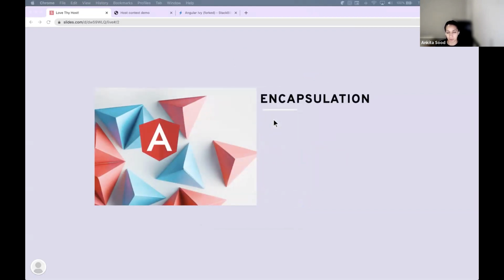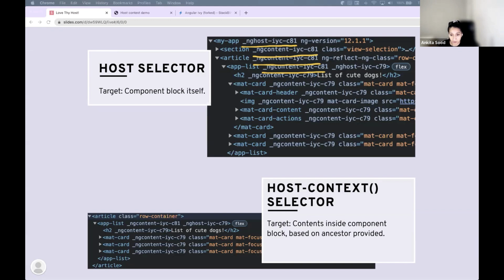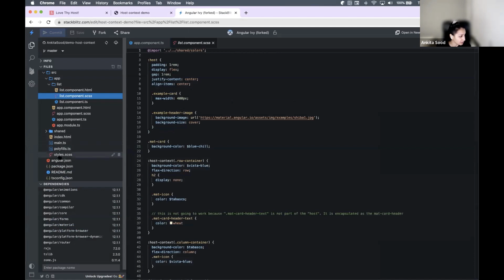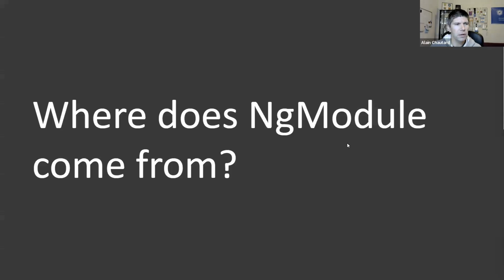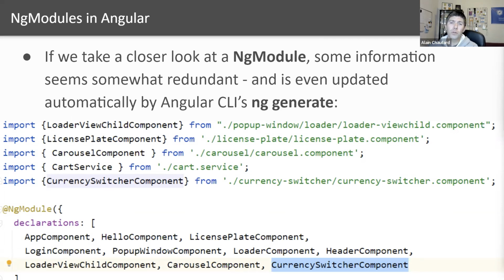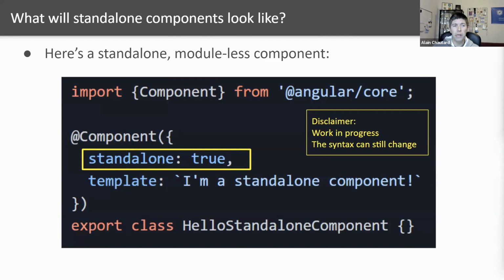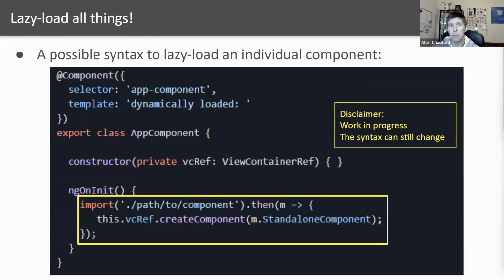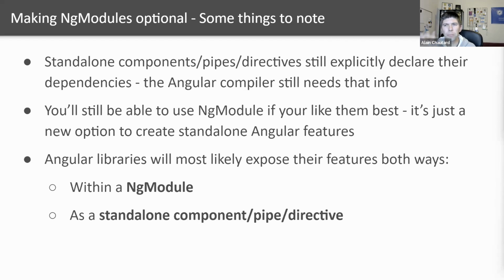Angular Community Meetup | January 2022 | Ankita Sood & Alain Chautard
This month's Angular Community Meetup featured:

Ankita Sood | Principal Engineer at Dell SecureWorks
Get Context About Host_Context()!

Alain Chautard | GDE in Web Technologies & Trainer at Angular Training
NgModules: Useful... Or Not?

- Europe/Africa Time Zones: 3rd Tuesday of every month from 6-8 pm BST
- Americas Time Zones: 4th Tuesday of every month from 6-8 pm MST